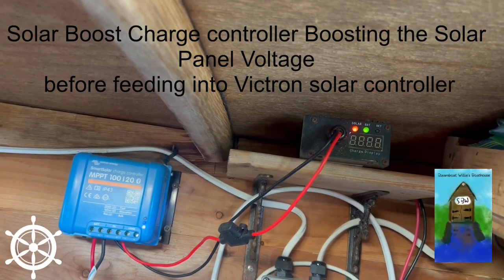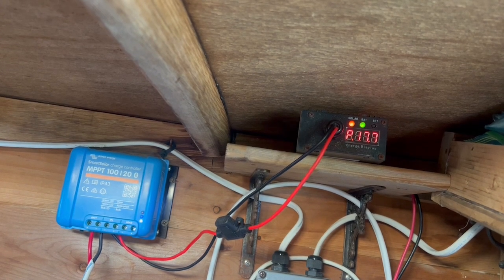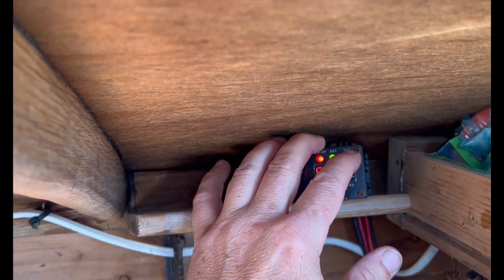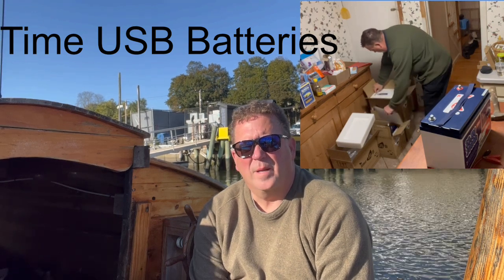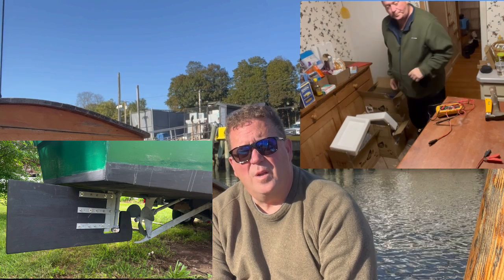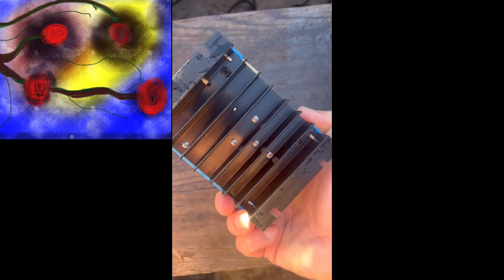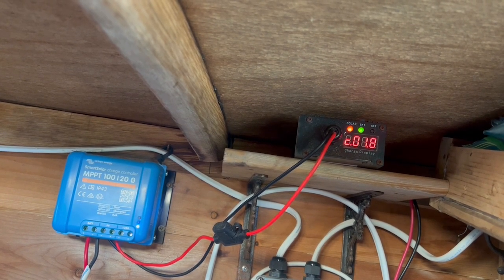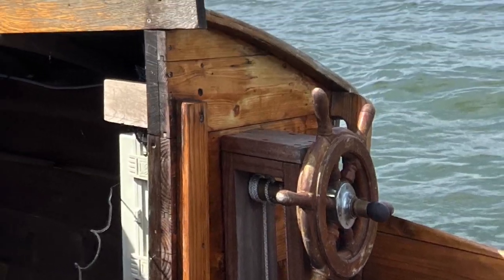Victron Solar controller - MPPT Solar Boost Controller pairing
The Victron solar controller paired with the solar boost charge controller, boosting the panel voltage to the battery voltage while providing low temp, charging control and turn off